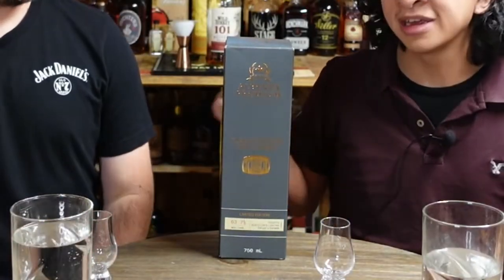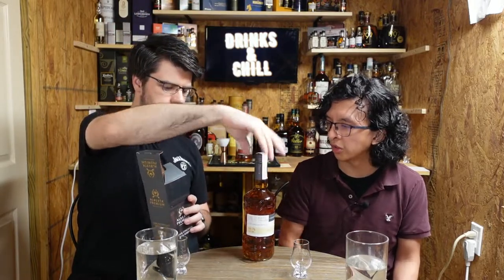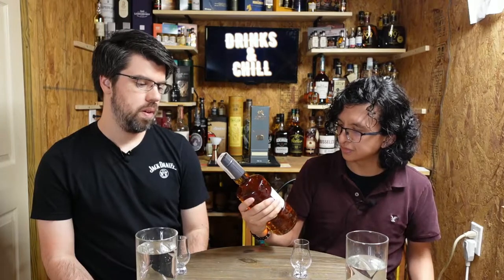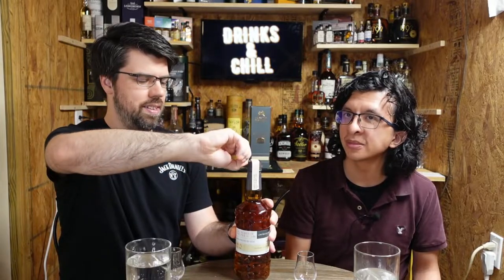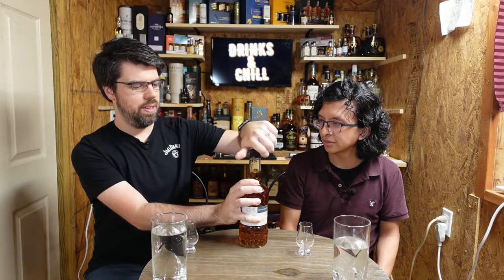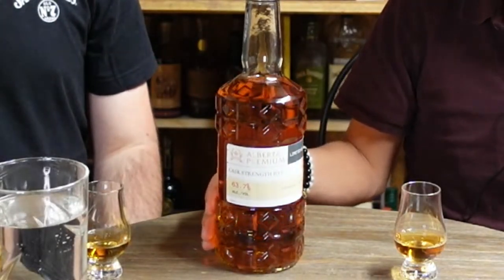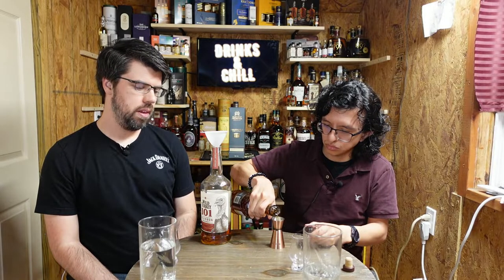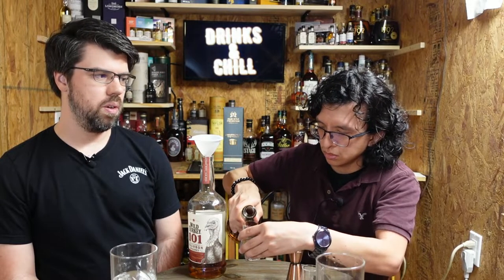Did We Find a GOOD CANADIAN WHISKY? | Alberta Premium Cask Strength Rye Review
Here are the whisk(e)ys that have been part of our challenge so far:

Our Whiskey Rating System (maximum 20 points)
Nose & Taste (each up to 7 points):
1 - I Hate This
2 - I Don't Like This
3 - Neutral
4 - It's Ok
5 - It's Good
6 - It's Great
7 - IT'S AMAZING!!

Finish & Appearance (each up to 3 points)
1 - Bad
2 - Ok
3 - Great

We are Matt and Gio, and on this channel we just hang out and drink!Join us for song reactions, whiskey reviews, tastings, video games, cocktail making, and more!